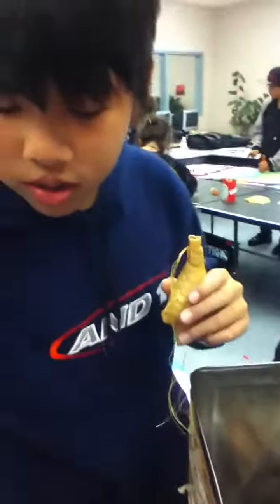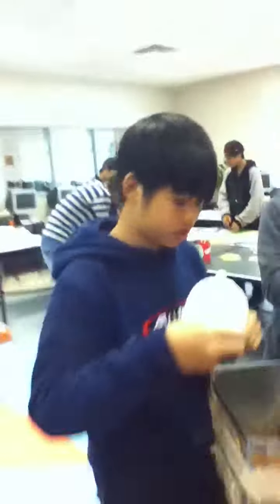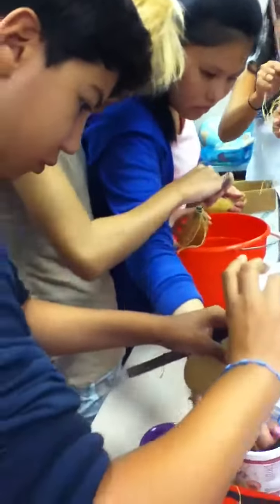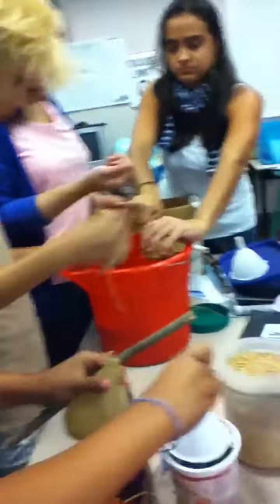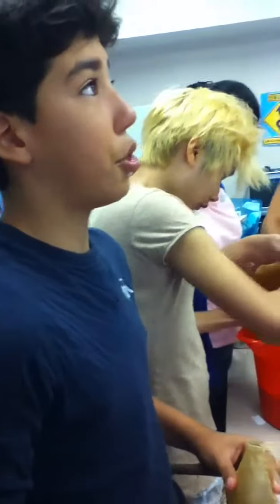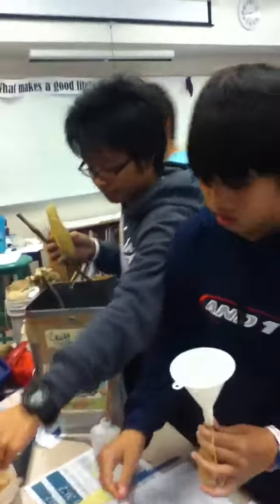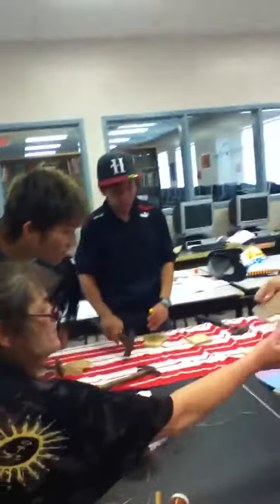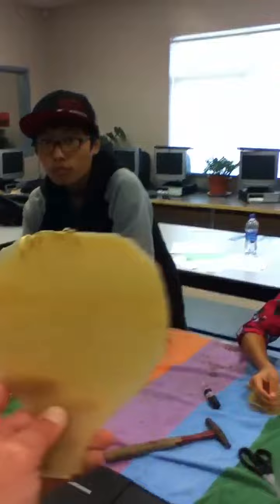Finishing our rattles